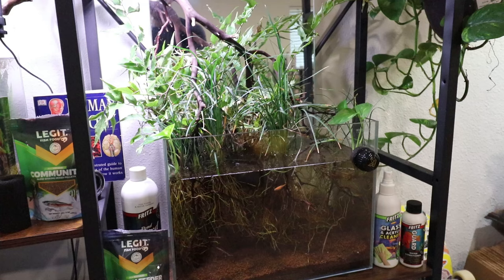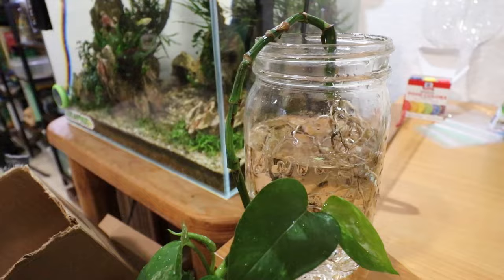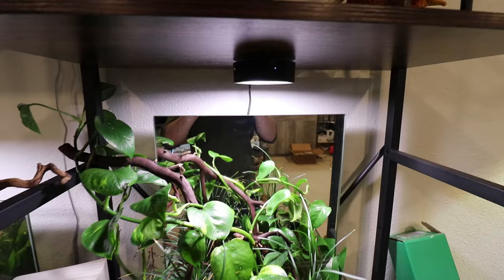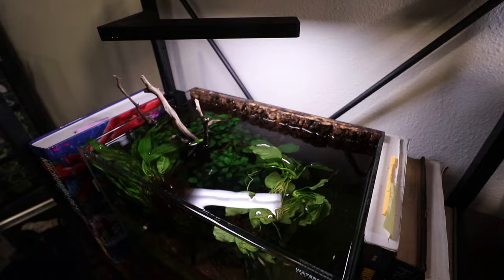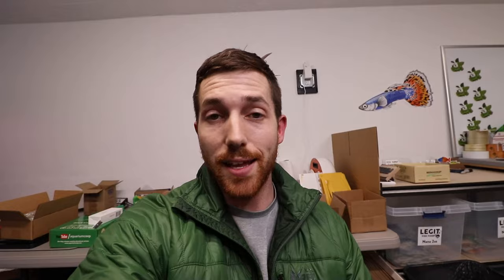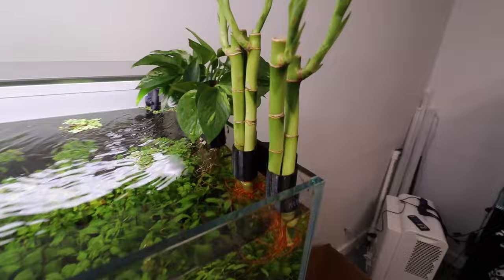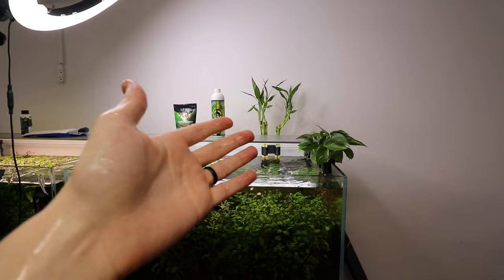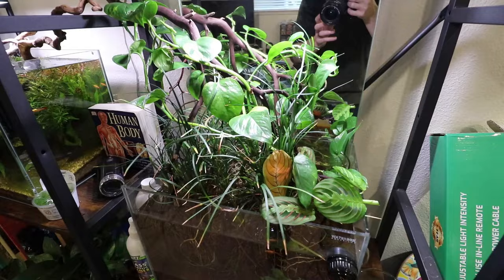BEST Way To Display Houseplants In Your Aquarium!? - Full Tutorial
🌿 Poth-O-Carry Bamboo

Aquarium Plants

ONF Mist-O LED

LEGIT. Fish Food
My Fish Sticker Store!

3.) AQUAPROS Stickers/Magnets/Clings
4.)
5.) Shop though the aquarium gear links above!